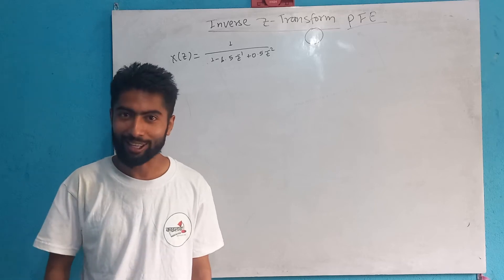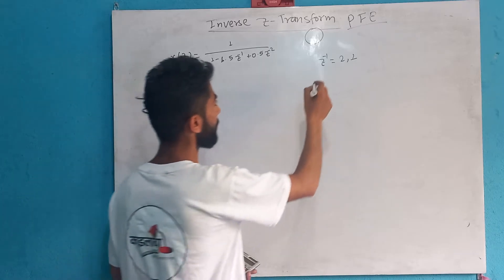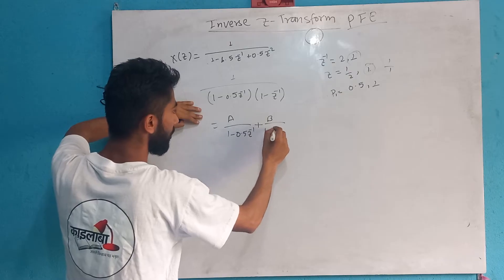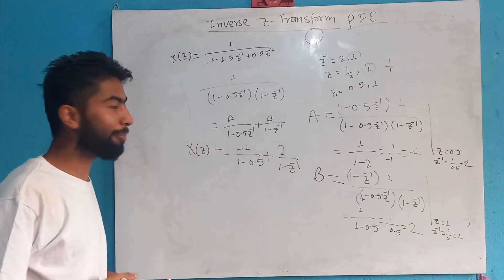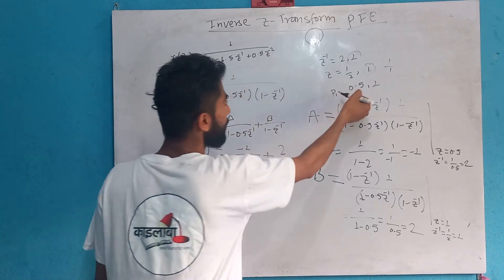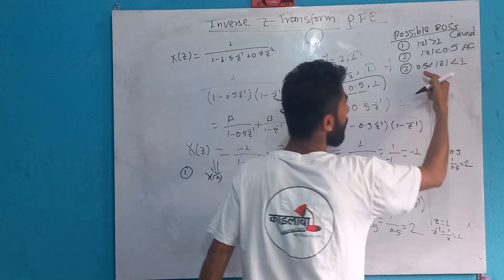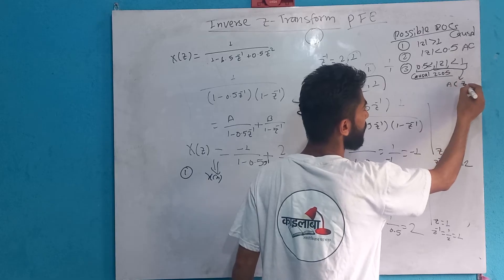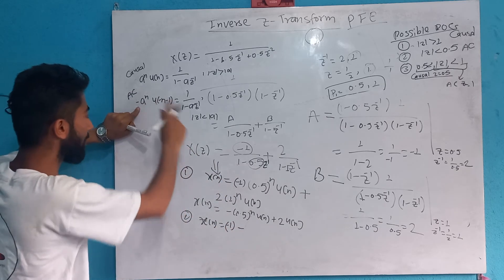DSAP3.12 Inverse z - Transform Partial Fraction Expansion Solved - Shiva Gyawali